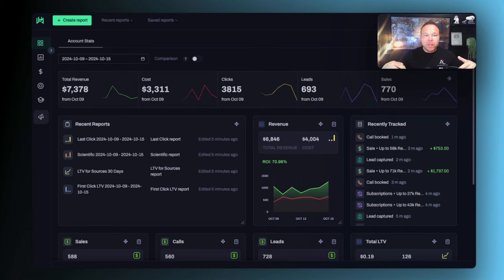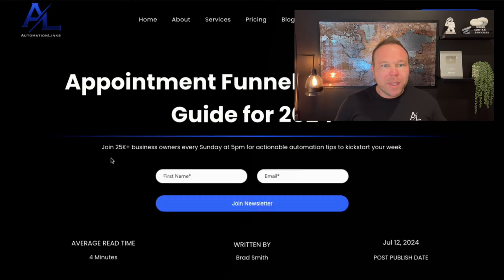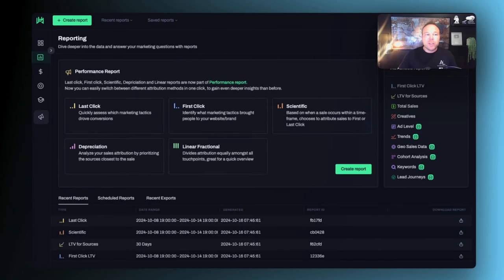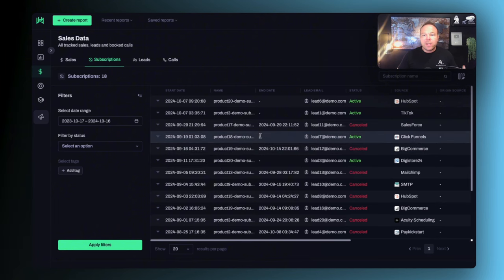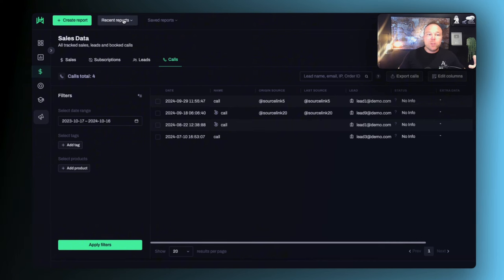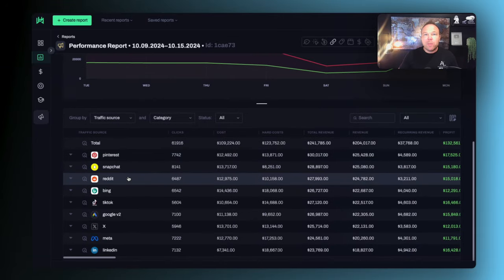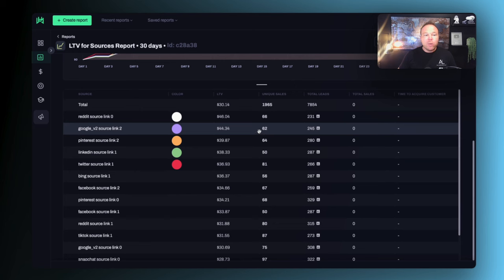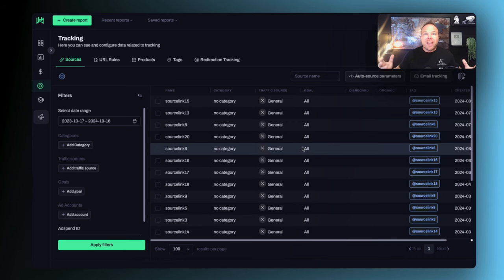How to Track Your Sales Source with Hyros: Boost Your ROI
Want to Know Where Your Sales Are Really Coming From?

In this video, Brad Smith, owner of AutomationLinks, reveals how to use Hyros software to track exactly where your leads and sales originate. Whether you're running ads on Google, Facebook, Instagram, TikTok, or even LinkedIn, Hyros helps you follow the full customer journey—from first click to final sale.

Learn how to optimize your marketing efforts by identifying the channels driving the most revenue. Brad walks through the powerful features of Hyros, including how to track subscriptions, lead actions, and which platforms are generating the best ROI. If you're ready to scale your business, this software can help you make smarter decisions about your marketing budget.

What You’ll Learn:
1. How Hyros tracks lead sources across multiple platforms (Google, Facebook, YouTube, X, LinkedIn)
2. Why tracking first and last clicks matters for scaling your business
3. How to optimize ad spend by identifying your top-performing channels
4. How Hyros visualizes the entire customer journey from lead to sale
5. Key features for tracking sales data, subscriptions, and marketing funnels

Timestamps:
00:00 - Introduction to Lead Tracking
00:15 - Why Knowing Lead Sources Matters
00:45 - Hyros Software Overview
01:15 - Ideal Users for Hyros
01:40 - The Typical Sales Funnel Explained
02:15 - How Hyros Tracks Lead Journeys
02:55 - Exploring the Sales Data Feature
03:30 - Subscription and Active Lead Tracking
04:10 - First Click vs. Last Click Explained
04:50 - Optimizing Ad Spend with Hyros
05:25 - Final Thoughts and Free Demo Offer

A few things this will help with:
"Maximize ROI by Tracking Leads"
"Uncover Hidden Sales Sources Now"
"Track Every Sale with Hyros"
"Find Where Your Sales Start"
"Reveal the Source of Sales"

A few things you may search for:
"The Best Way to Track Sales Leads with Hyros Software"
"Discover Where Your Sales Are Coming From Using Hyros"
"Hyros Tutorial: How to Track Lead Sources and Sales Effectively"
"Track Every Sale: A Step-by-Step Guide with Hyros"
"Unlock the Power of Hyros: Track Your Lead Sources Like a Pro"
"How to Find Out Where Your Sales Are Coming From with Hyros"
"Ultimate Guide to Tracking Sales and Leads with Hyros Software"